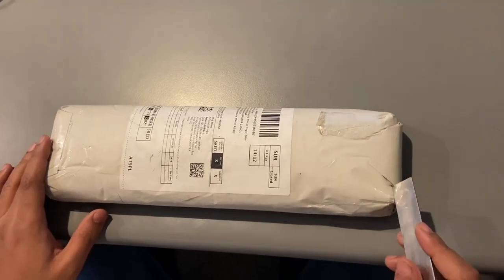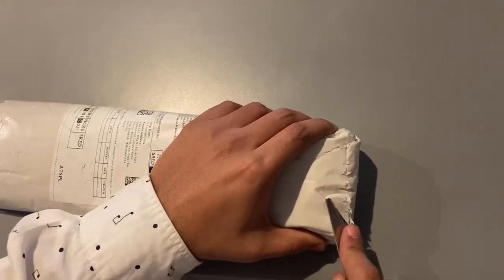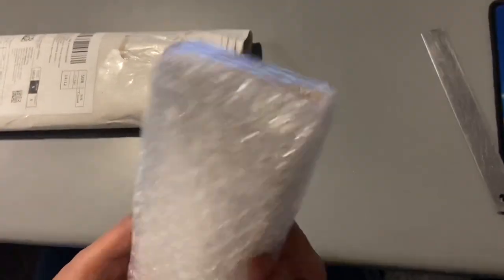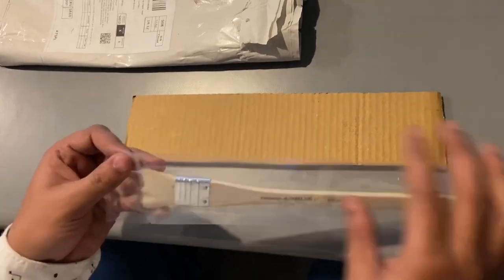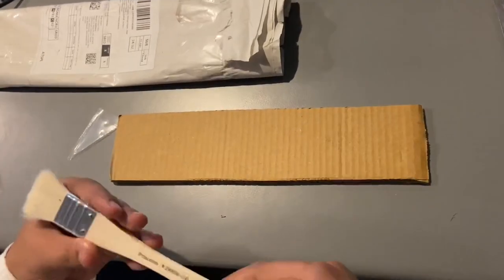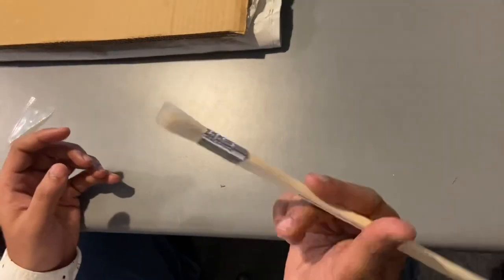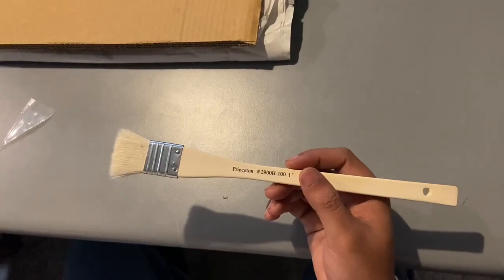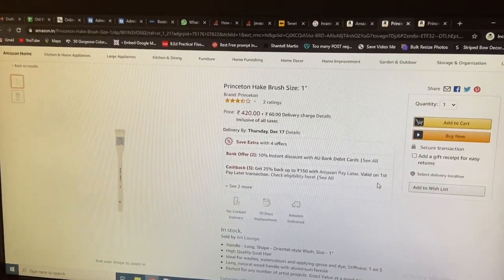Princeton Hake Brush unboxing and review | prashant Sarkar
Princeton Hake Brush Size: 1"